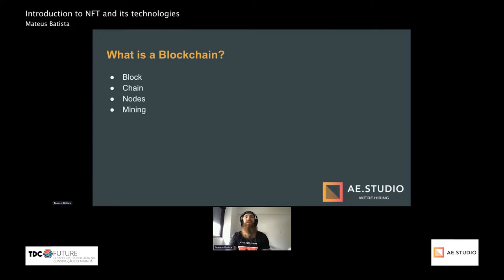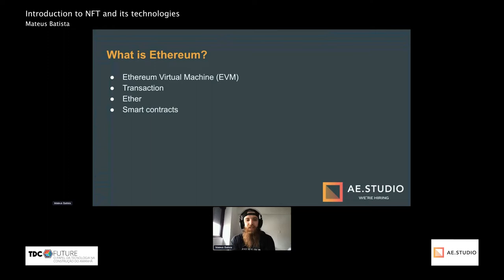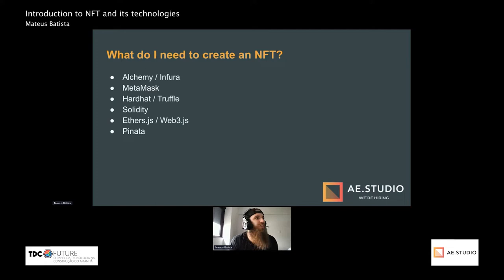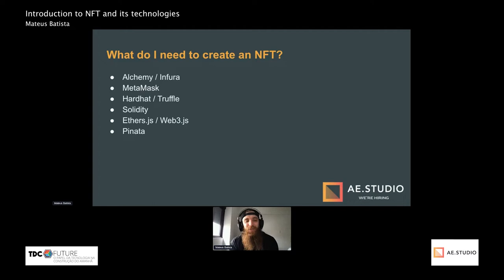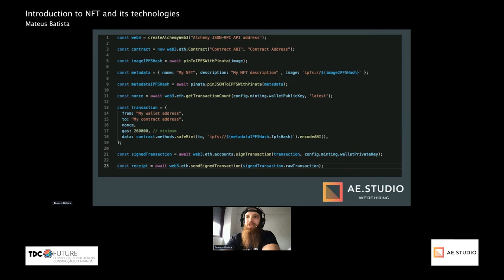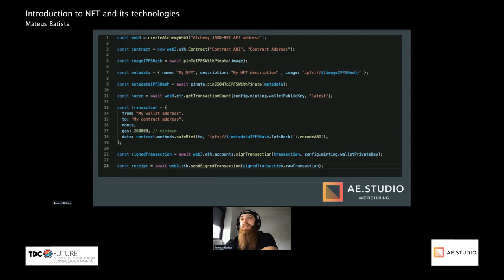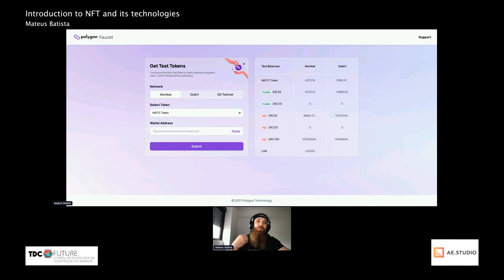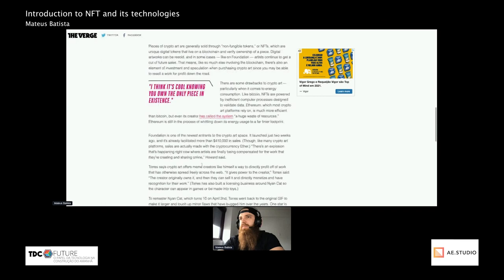NFT and its Technologies by Mateus Batista | TDC 2021